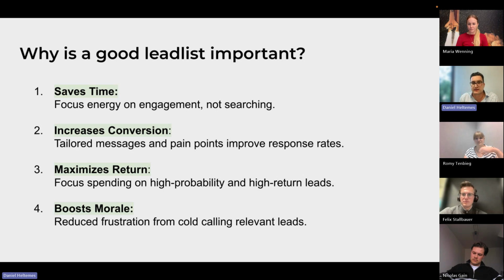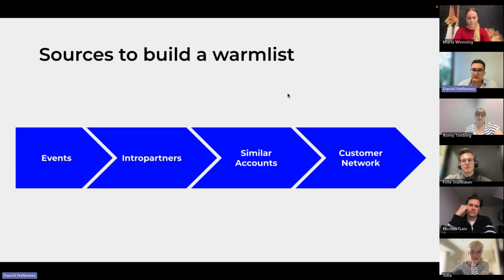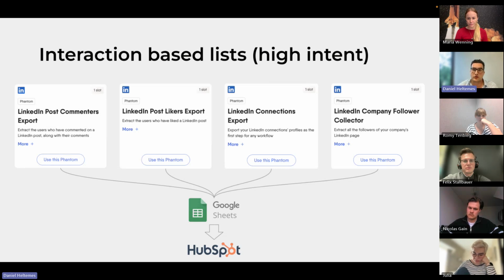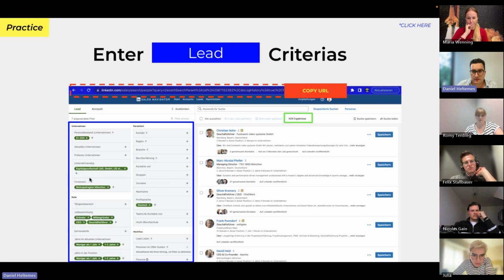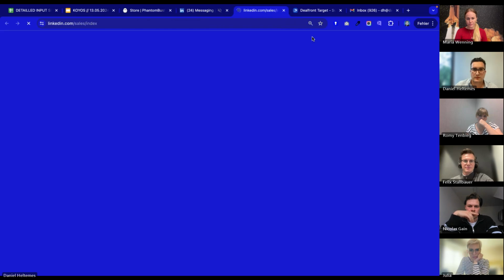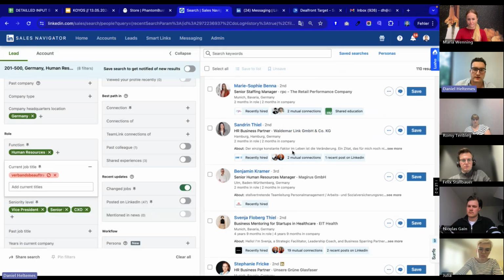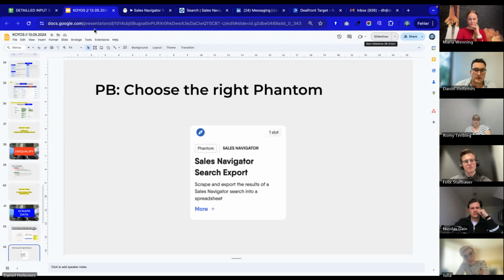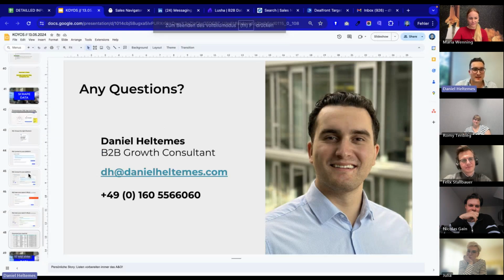Koyos Lead Generation Bootcamp Full Recording